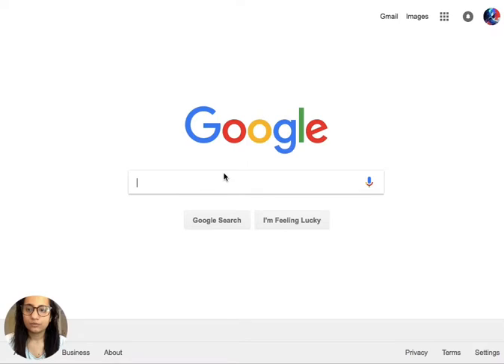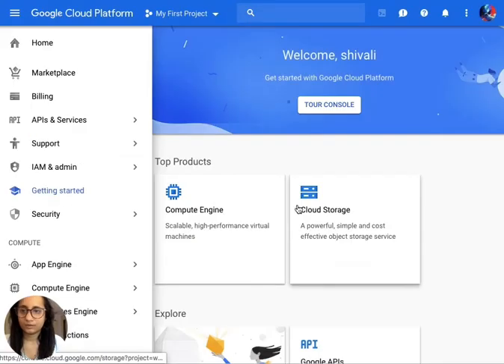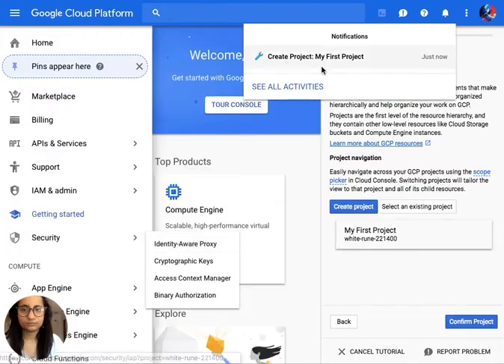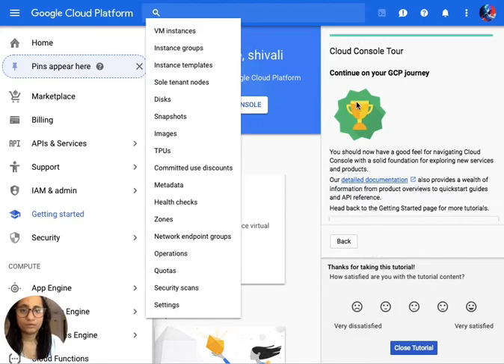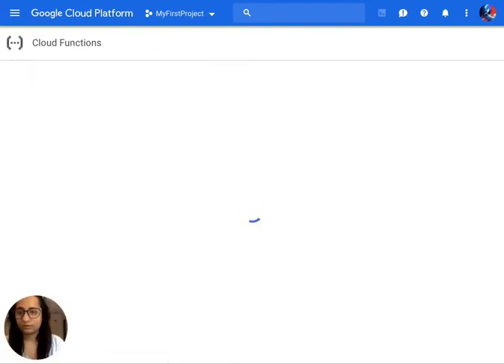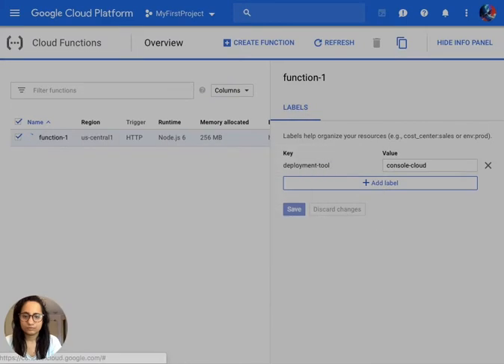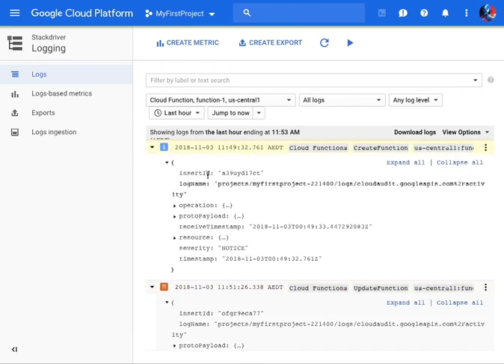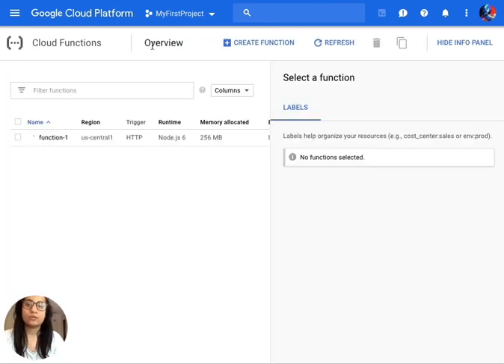Google Cloud Function Implementation!